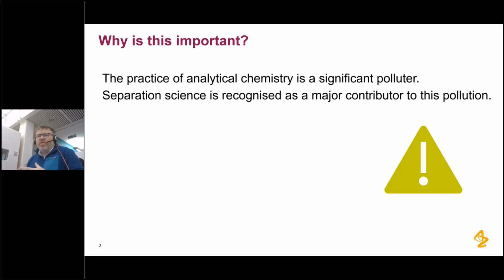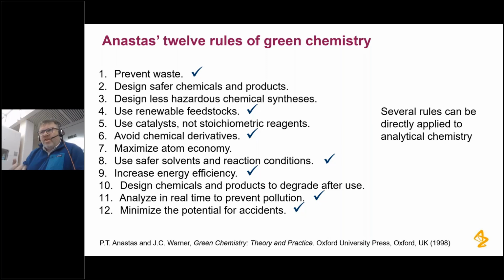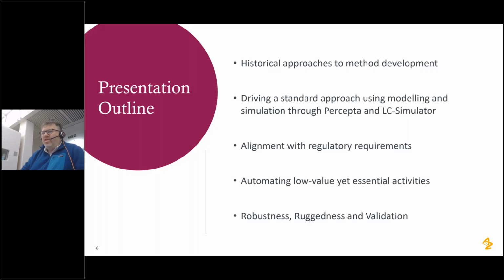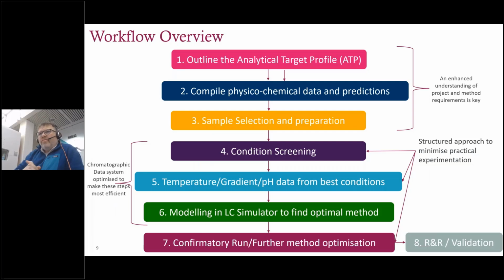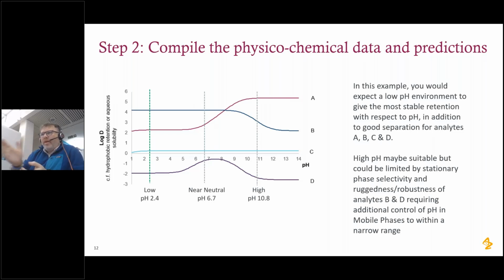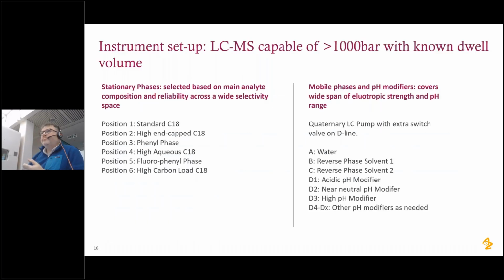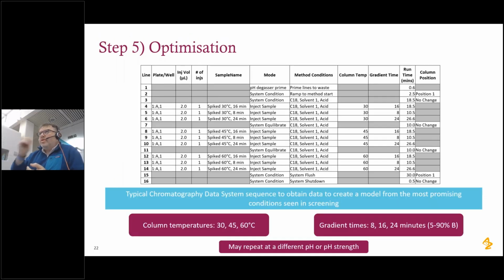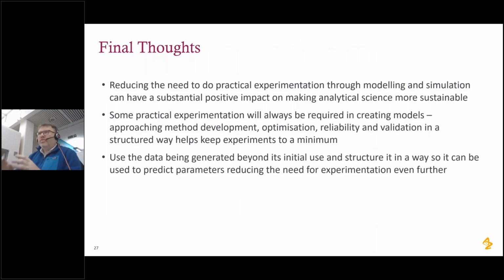Efficient, Sustainable Method Development at AstraZeneca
Matt Osborne from AstraZeneca provides an overview of sustainability goals for green laboratories and how software can be employed to meet them—focused on chromatographic method development. Matt highlights how they use physicochemical prediction and chromatographic simulation software to achieve optimized, robust, and rugged methods with greater efficiency and sustainability.